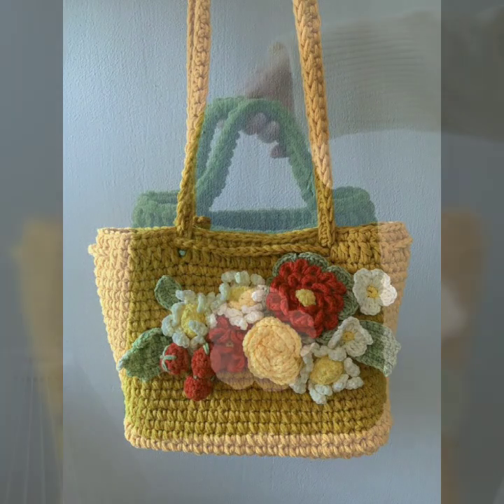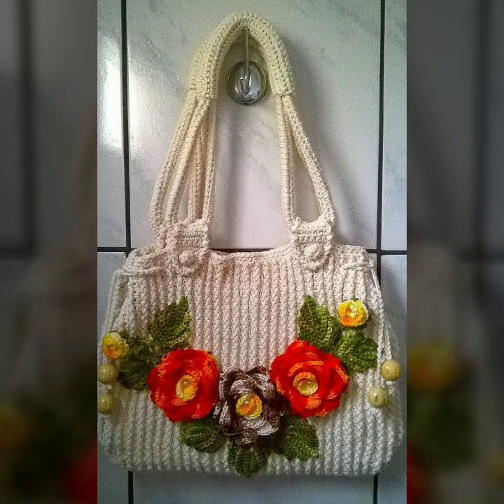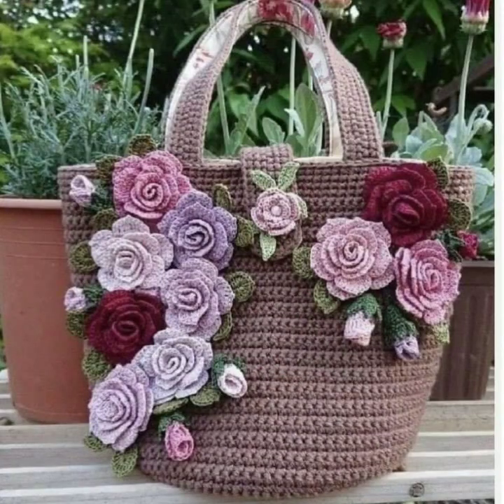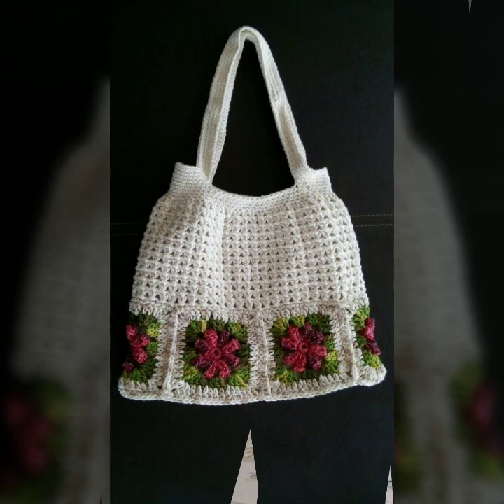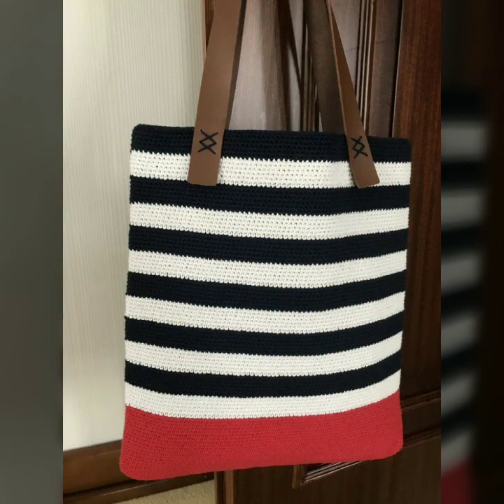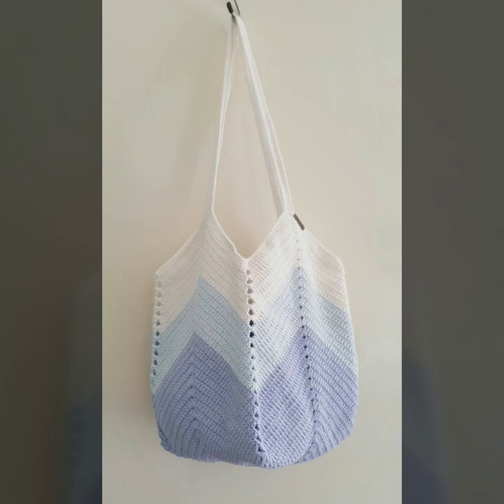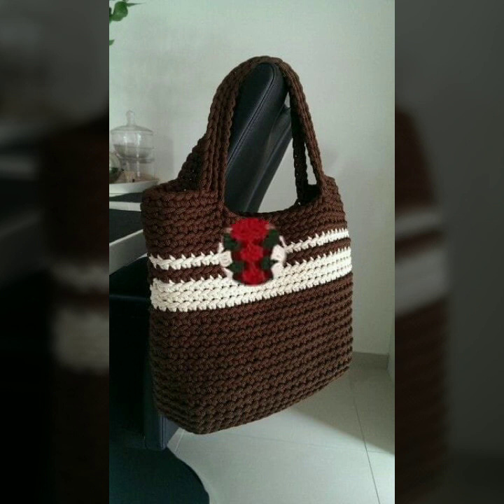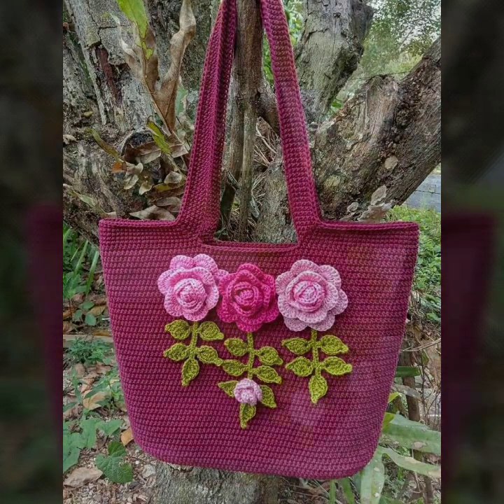Top 50 Knitted Handmade Crochet Easy 1Hour Project For Beginners Of Crochet Handbags Shoulder Bags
@Top Designer knitted Embroidered Handmade Beautiful Easy Crochet Fun ideas
crochet cardigan
crochet capshawals
Crochet Online Course
Ad 1 of 2 ·
0:04
Skip Ads

0:10 / 0:15

forthefrills
Crochet Eden Crop Top
Hey Carrie